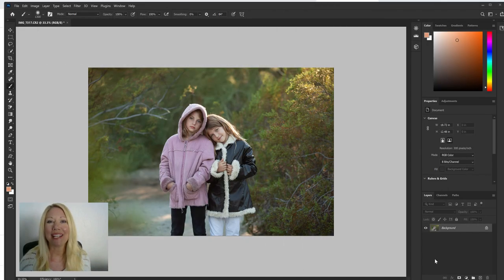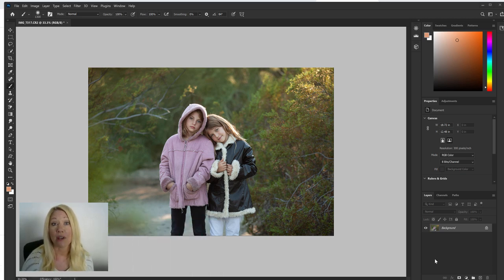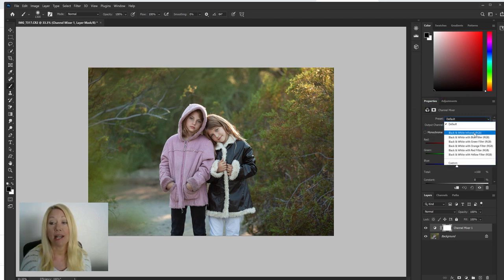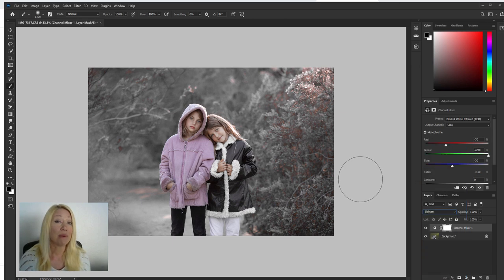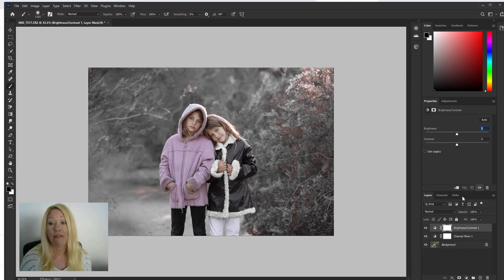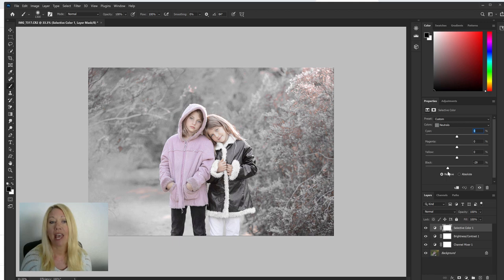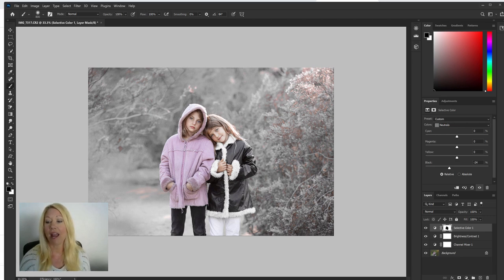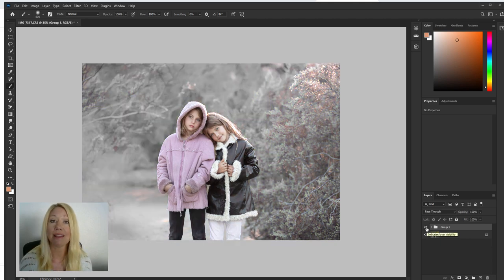How To Make Your Photo Look Like Winter In Photoshop!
3 Ways in Photoshop to transform your photo into winter!

Become a Cozy Clicks Member!